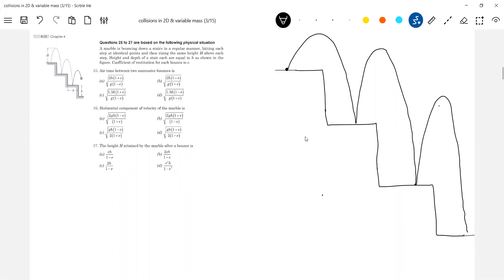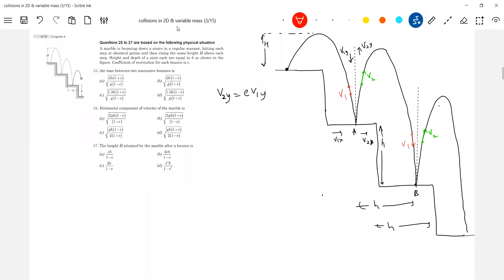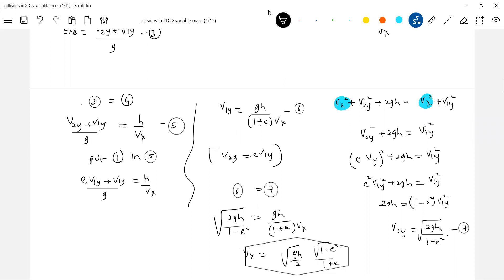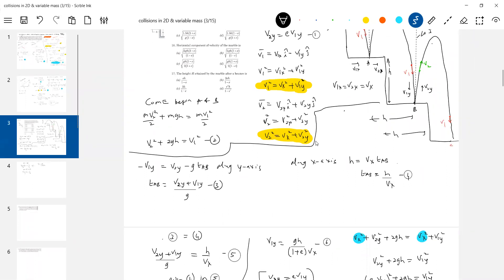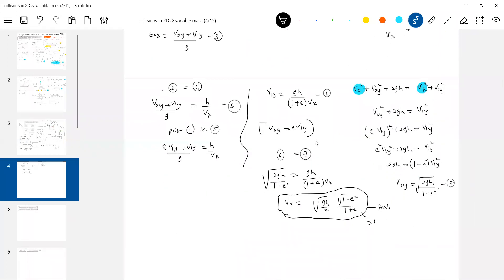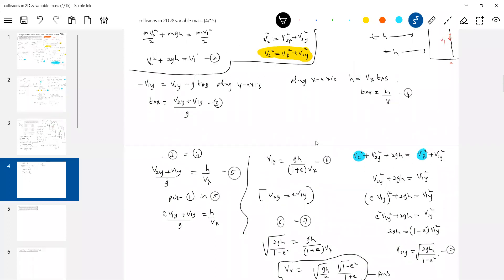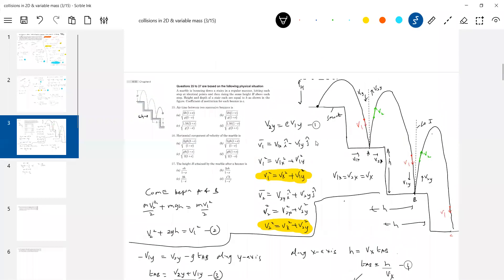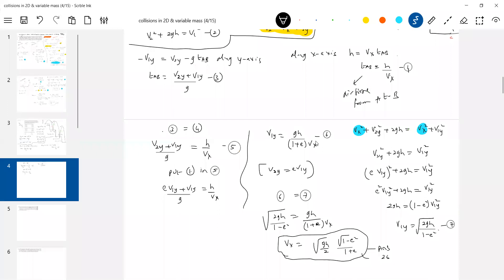26) Pathfinder Physics | A marble is bouncing down stairs in a regular manner, hitting each step at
identical points and then rising the same beightH above each step. Height and depth of a stair each are equal to as shown in the figure. Coefficient of restitution for each bounce is e. Ignore the size of the marble and air resistance. Assume the trajectory of the marble lies in the plane of the paper. Find the airtime of marble between successive collisions.
Physics | collision in 2d class 11  | JEE Main 2024 | JEE Adv |